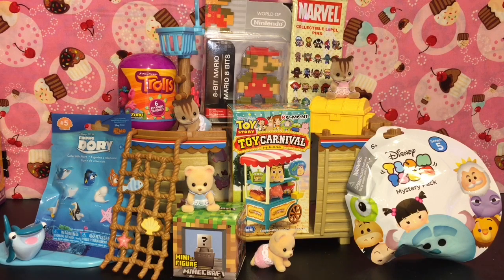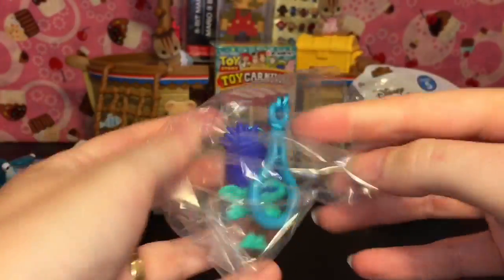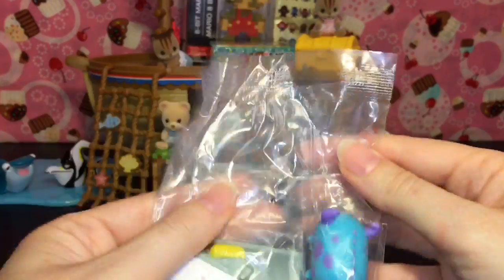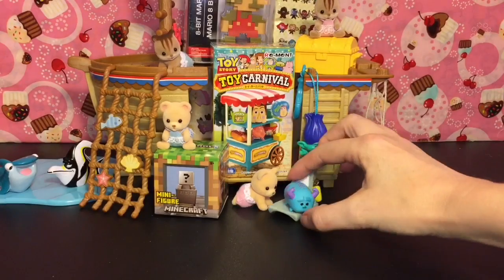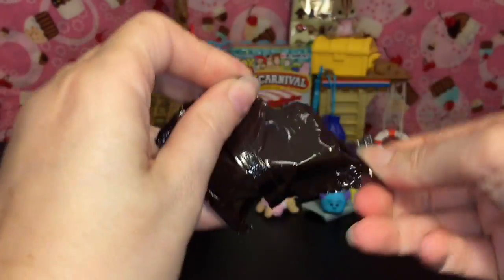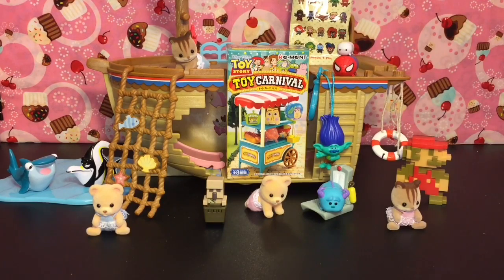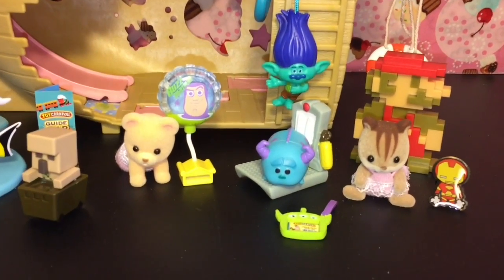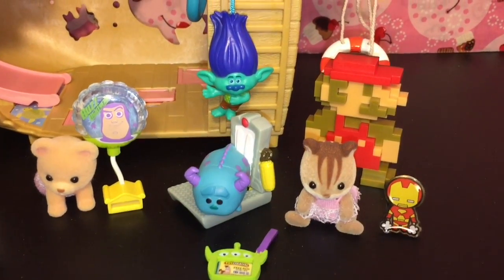Blind Bag Ship 69 Rement Disney Minecraft Marvel Trolls Nintendo Mini Figures Collectibles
Welcome to episode #69 of my blind bag ship series.